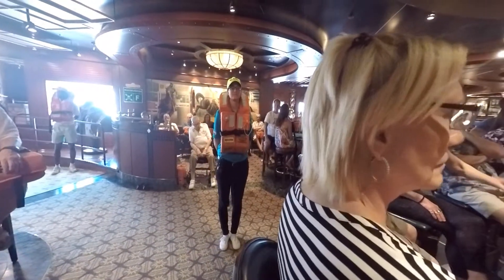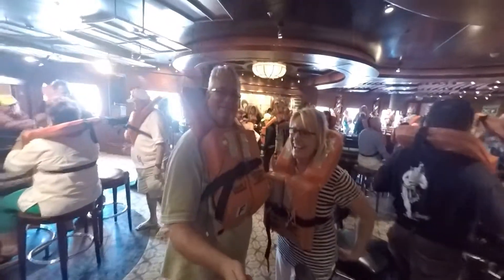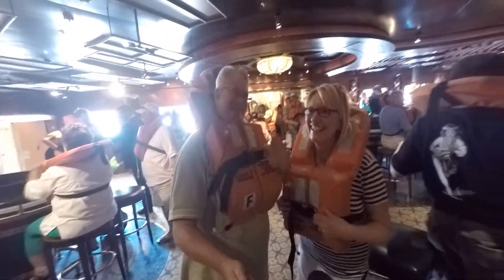Life Boat Drill